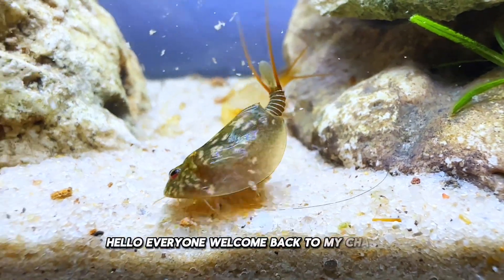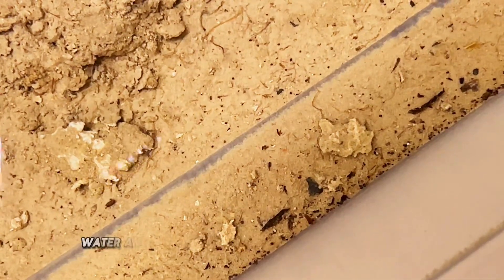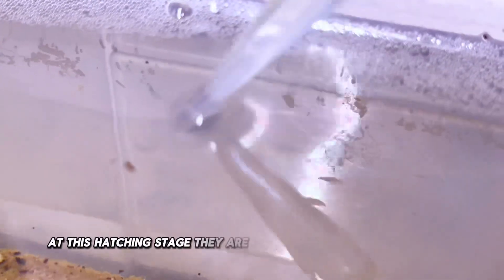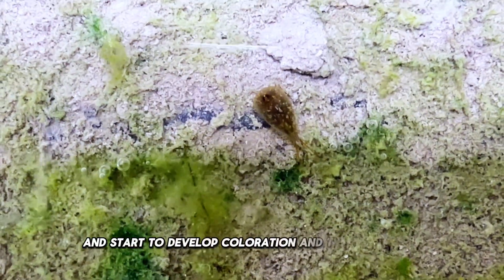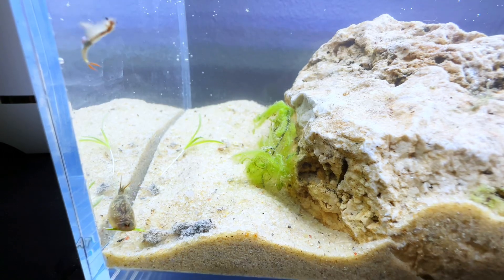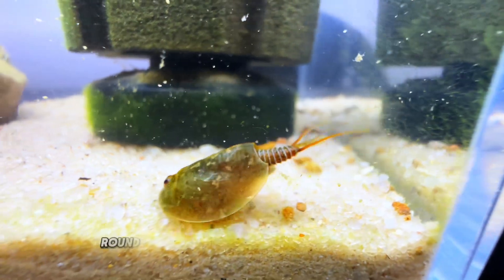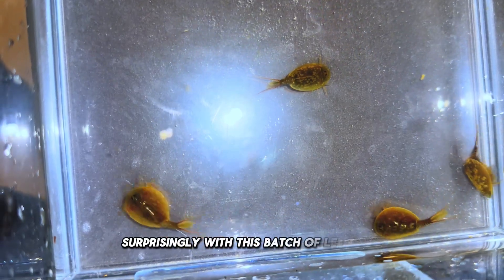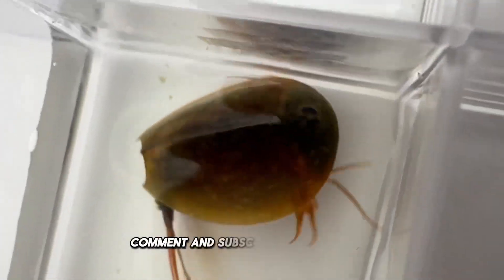Culturing the Coues Tadpole shrimp (Lepidurus couesii)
References: NA

Source: CapCut